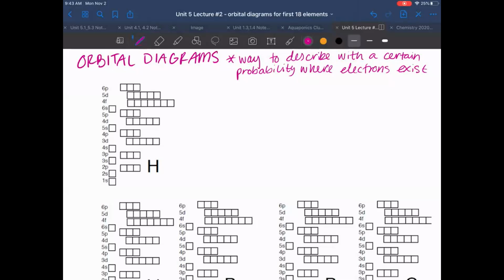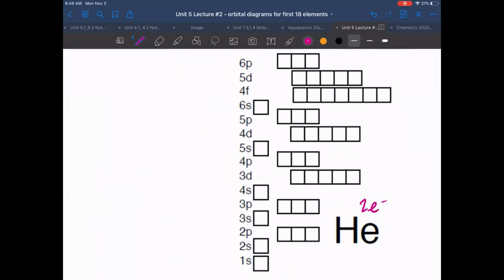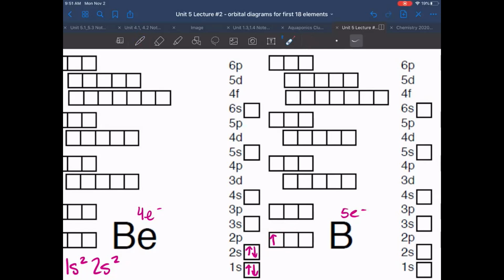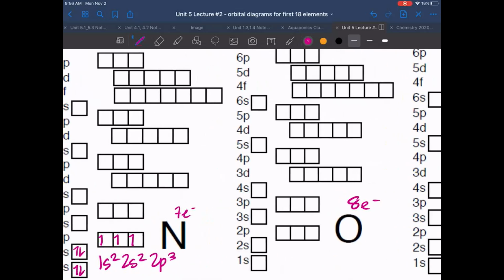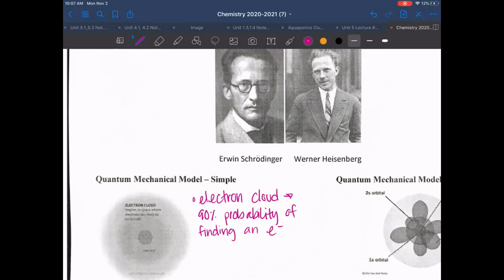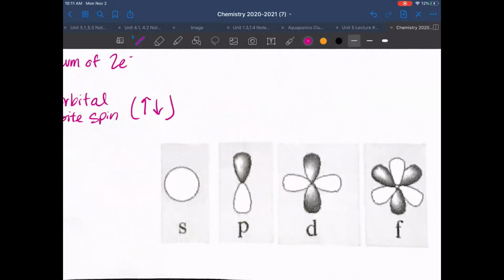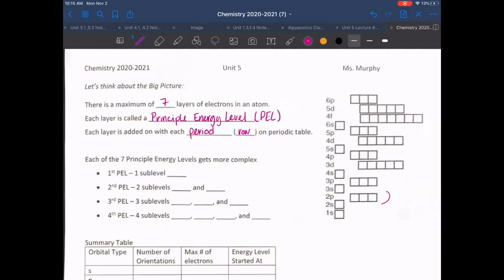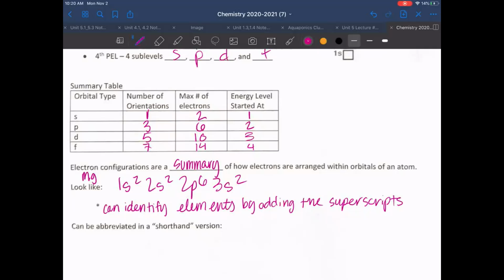Unit 5.2,5.3 Lecture - Condensed